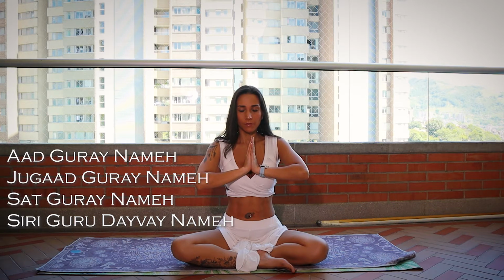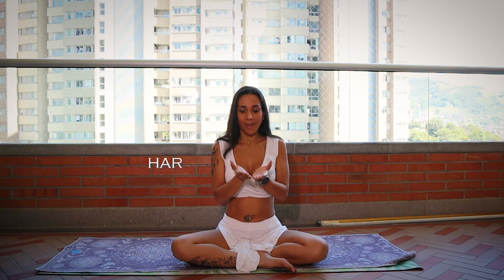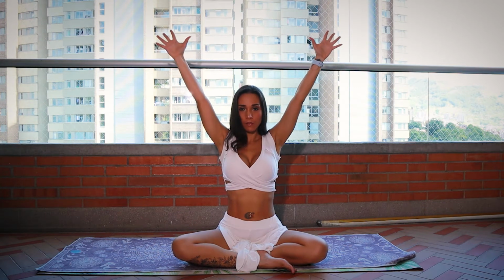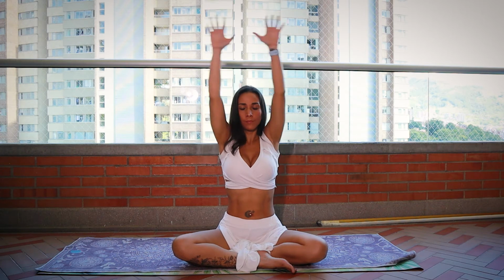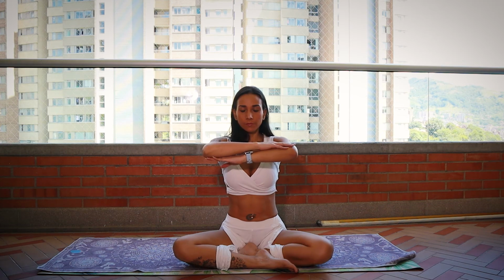Subagh Kriya | Kundalini Yoga For Prosperity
Subagh Kriya for Success and prosperity!
Join me today for a different kind of yoga called Kundalini Yoga, it's a more meditative type of yoga, but it can also be very physical.
Instead of moving through asanas we do a Kriya where we do repetitive movements, chant mantras and practice breathing techniques.
I have been practicing for 3 years and all I can say is that it's magical! consistency is key to see results, so pick a kriya like this one and practice every day for 40 days to truly reap all the benefits!

Mantras
♥ Opening mantra ♥
Ong Namo Guru Dev Namo
"I bow to the Divine wisdom of All That Is. I bow to the Divine teacher within."

♥ Heart Protection Mantra ♥
Aad Guray Nameh
Jugaad Guray Nameh
Sat Guray Nameh
Siri Guru Dayvay Nameh
I bow to the Primal Wisdom.
I bow to the Wisdom through the Ages.
I bow to the True Wisdom.
I bow to the great, unseen Wisdom

Har - represents the seed potential of Infinite Creativity.
Hare - represents the flow of the Creative Force.
Hari - represents the manifestation of the Creative Force.
Wahe Guru - is an expression of joy and wonder at the beauty of this process.

Exercise can come with risks, especially if you have pre-existing conditions, I am not a doctor, so always consult your physician or healthcare provider before beginning any nutrition or exercise program. If you choose to use this information without prior consent of your physician, you are agreeing to accept full responsibility for your decisions and free Lissie Does it of any liability